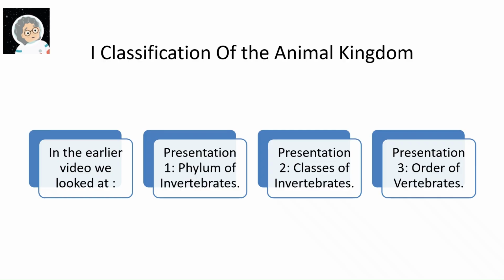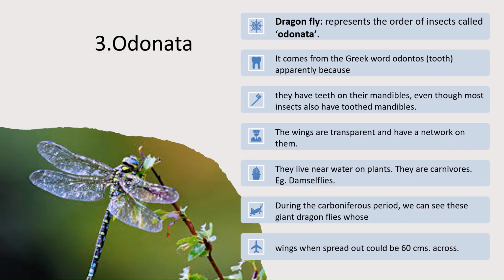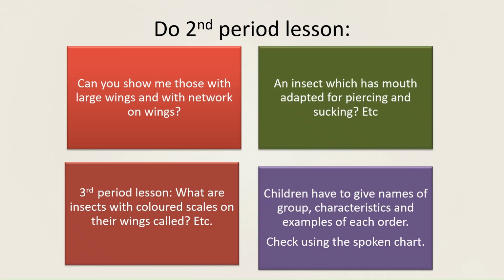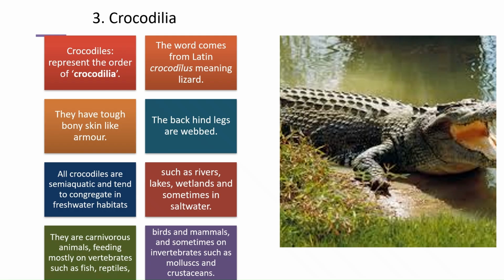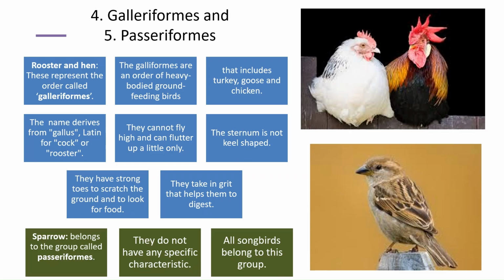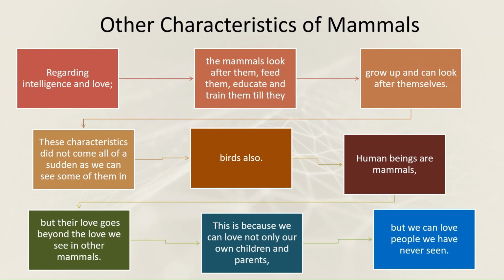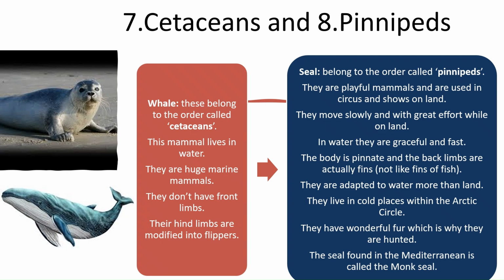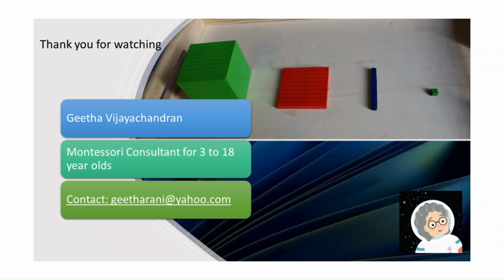Episode 45 ZOOLOGY PART 4 I CLASSIFICATION OF THE ANIMAL KINGDOM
In this video we are looking at how animals are further classified.